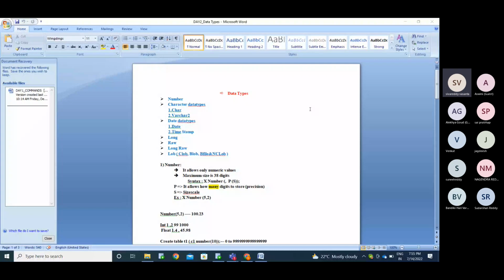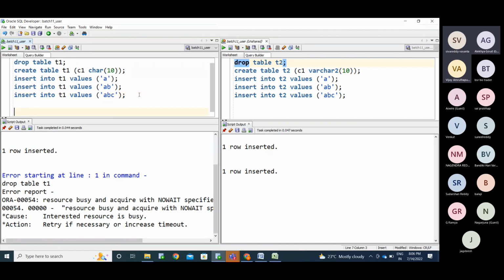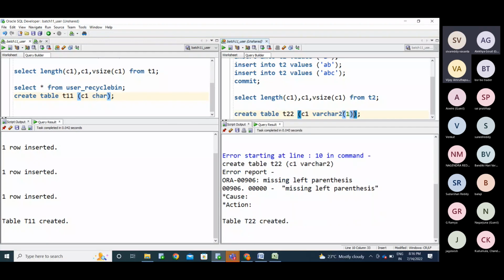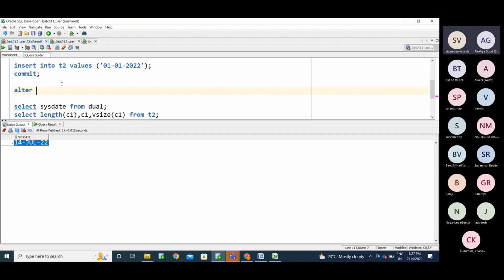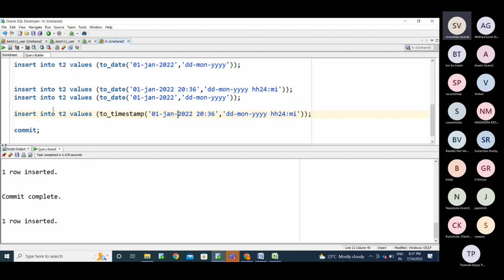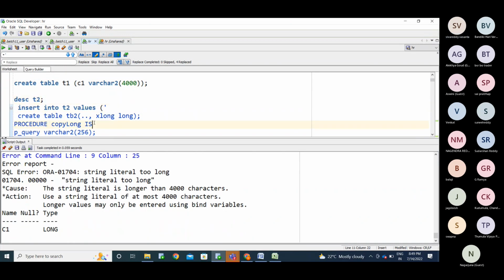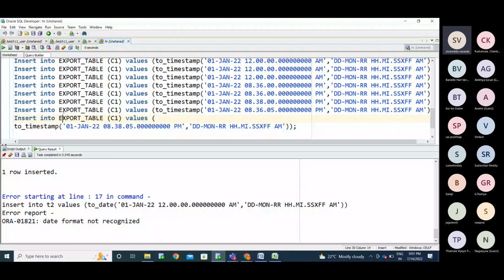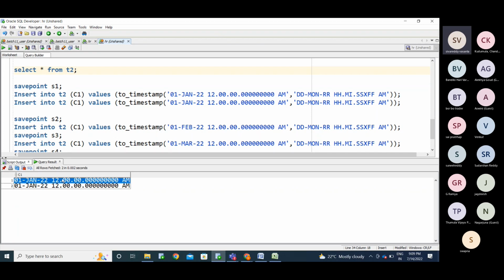Oracle_SQL_DataTypes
vashi tech
realtime experts training
realtime projects ex
ex real time sql
dataypes in sql